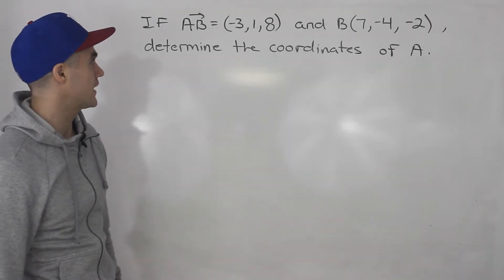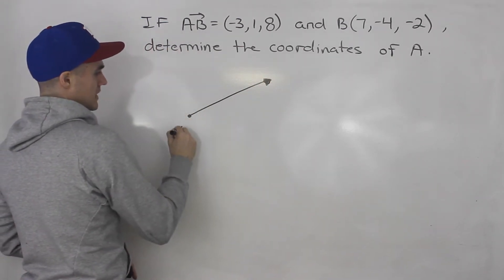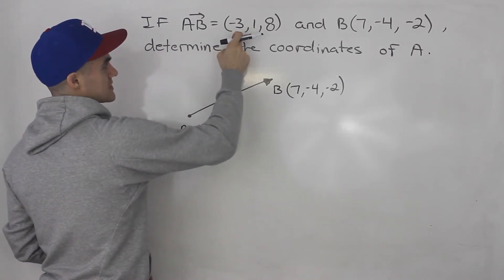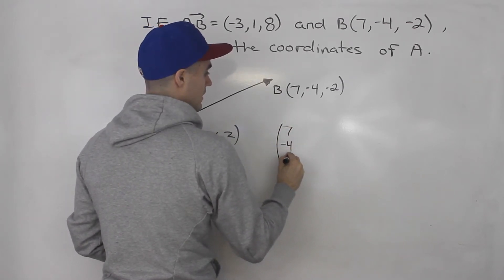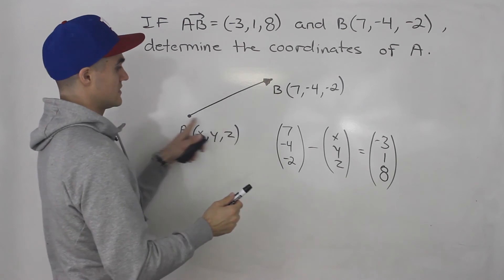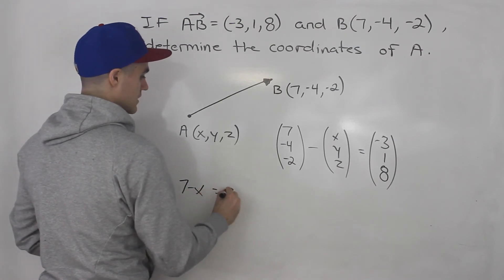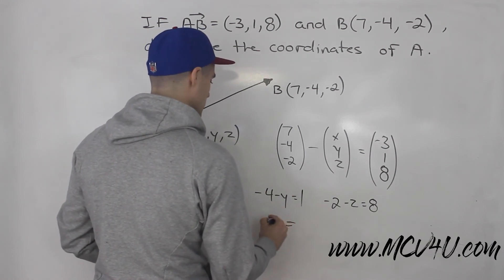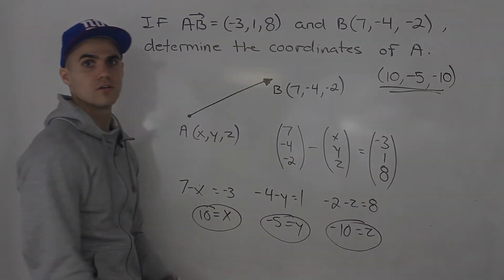MCV4U (6.5) - Vector Component Algebra - Ontario High School Curriculum